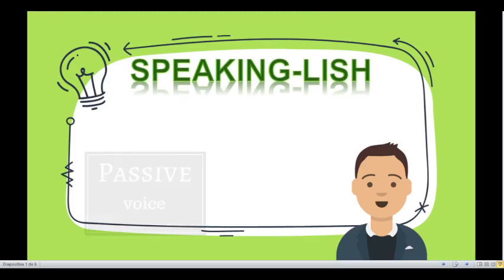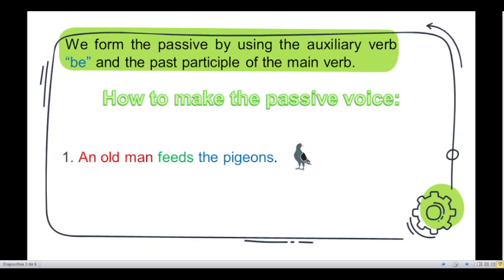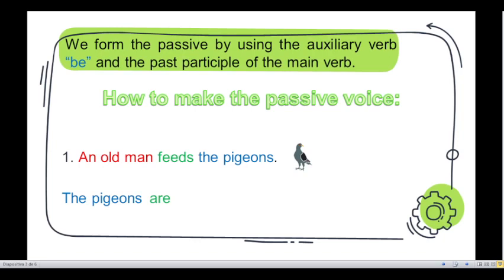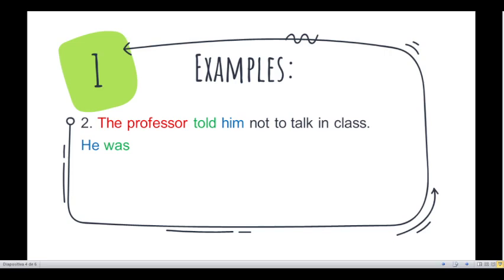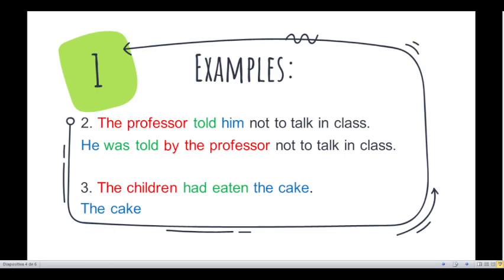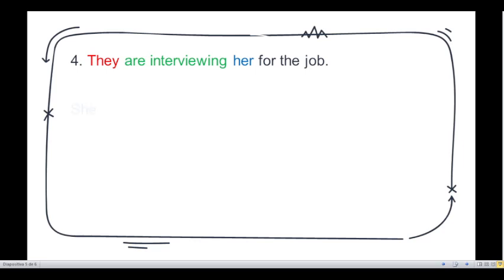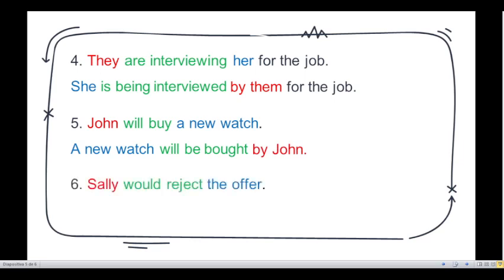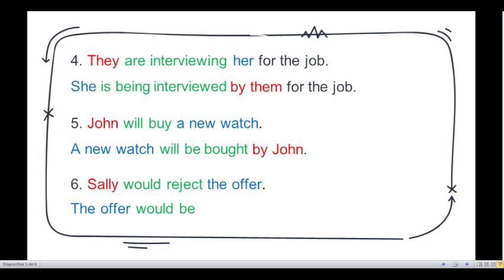How to use The Passive Voice in English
Hi! in this lesson we will learn to use the passive voice in an easy way.